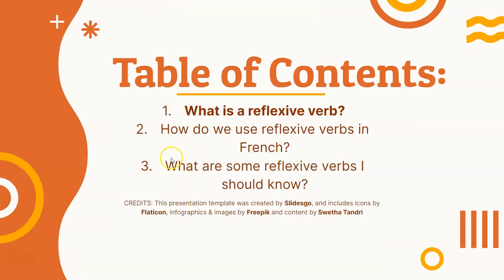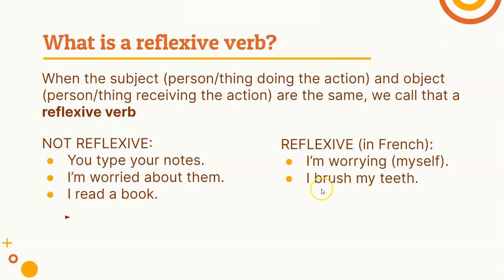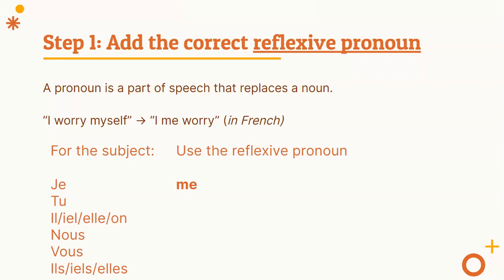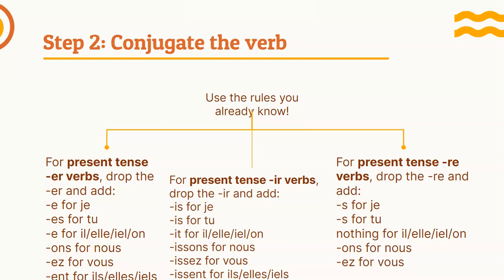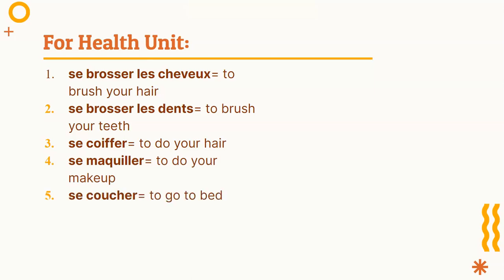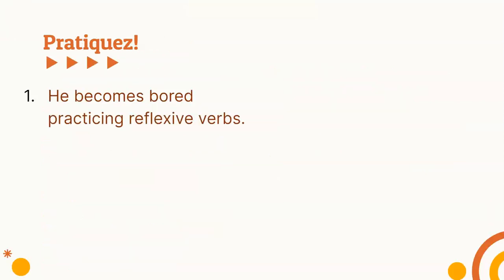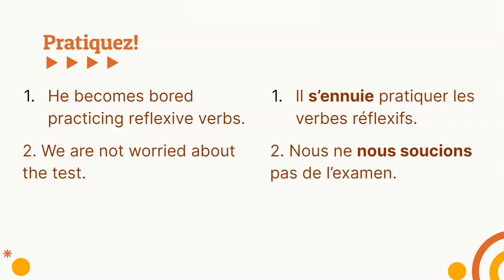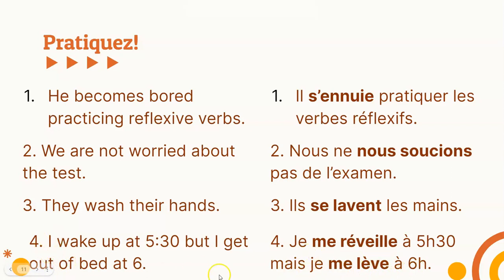Reflexive Verbs in French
1. What is a reflexive verb?
2. How do we use reflexive verbs in French?
3. What are some reflexive verbs I should know?